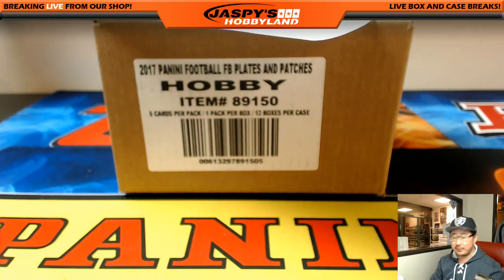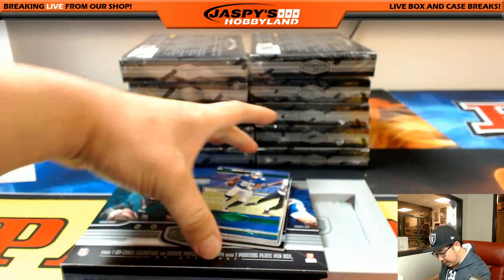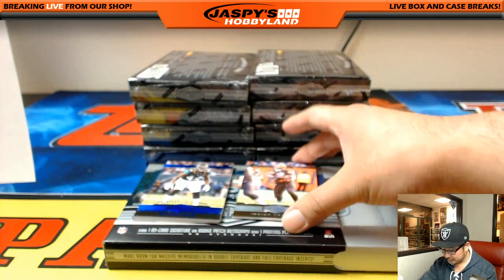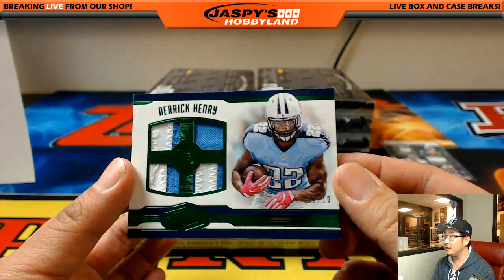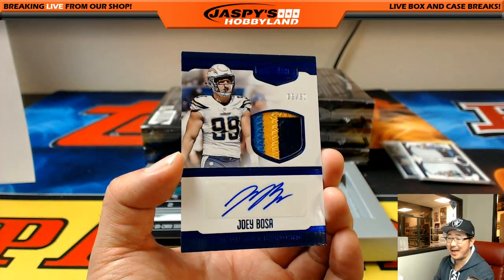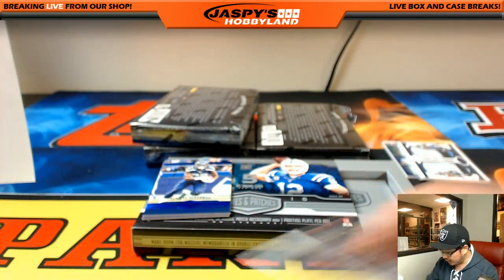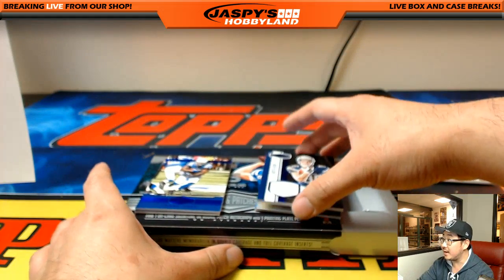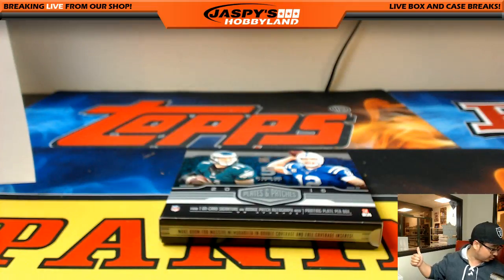02/24/17 [12Box PICK YOUR TEAM] #2 - 2016 Panini Plates & Patches NFL Football